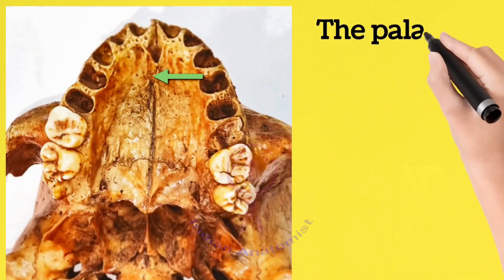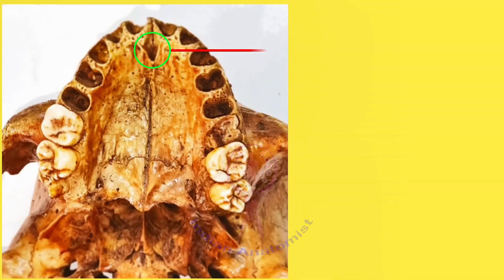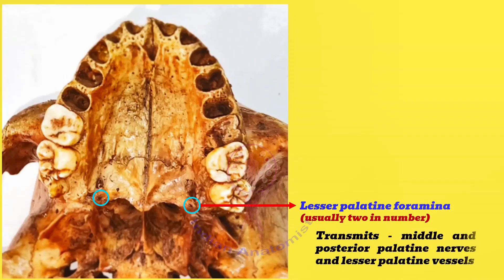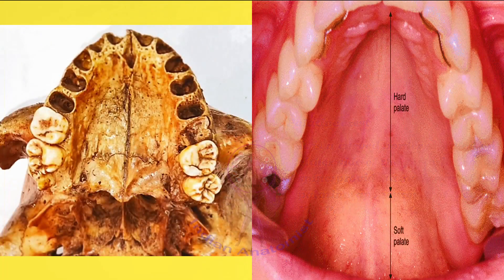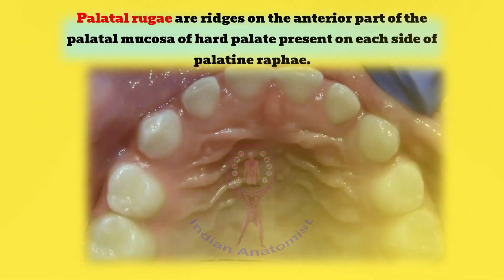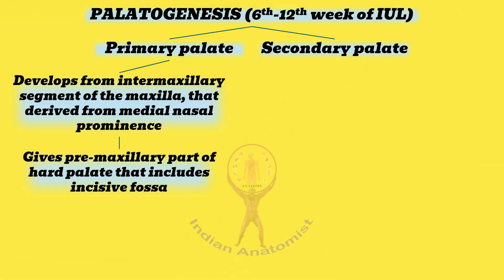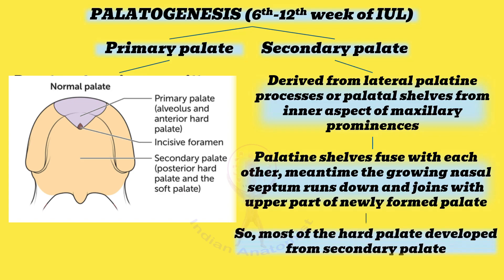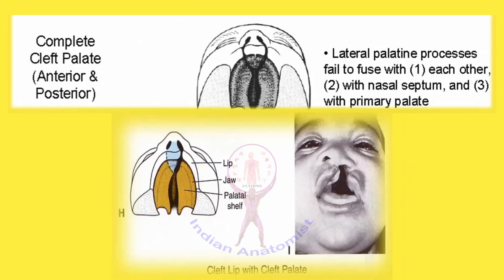HARD PALATE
The hard palate is the roof of the oral cavity and separates this site from the nasal cavity. It extends posteriorly and medially from the maxillary alveolar ridge to the posterior edge of the palatine bone, creating a semilunar arch shape. The bony structure is formed by the palatine processes of the maxilla and the horizontal plates of the palatine bones.

Our, INDIAN ANATOMIST, YouTube channel introduces generic anatomy to MBBS and Post-graduate aspiring medical students. We explore the fascinating world of human anatomy and the fundamental principles and structures that underpin medical education in this channel. Our anatomy experts explain complex anatomical principles in each video. This series will help medical students, aspiring healthcare professionals, and curious people learn anatomy. We explain the skeletal, muscular, circulatory, respiratory, digestive, and neurological systems and the body's organs and tissues with visual aids to help you understand. Learn about anatomical structures, their functions, and their clinical importance. You'll also learn crucial anatomical terms and typical variations to lay the groundwork for your medical study. Join me on this thrilling anatomical adventure!... The authors are Dr. Sharmila Bhanu & Dr. Devi Sankar -  Faculty of Medicine.